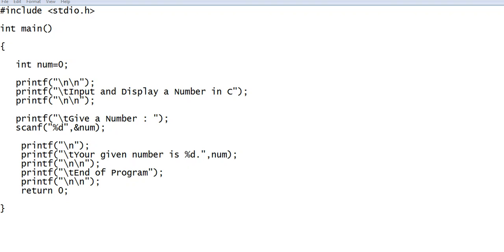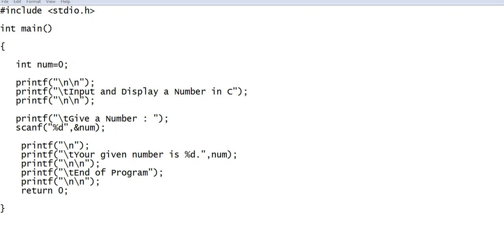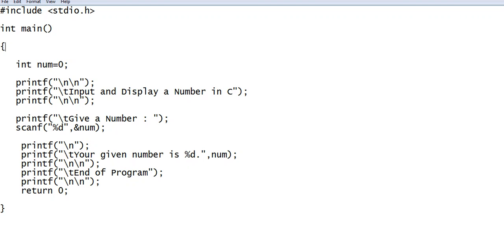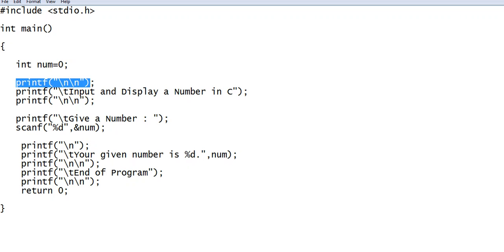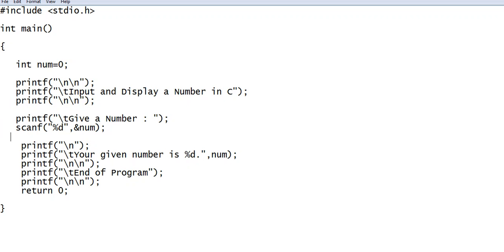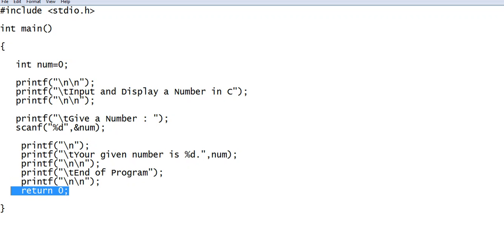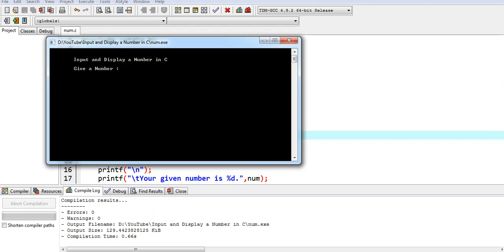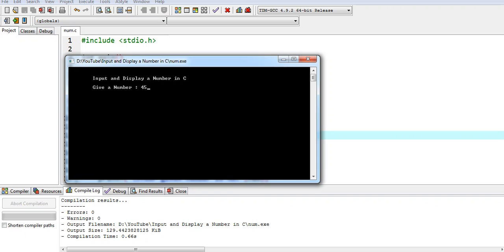Input and Display a Number in C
A simple program to ask the user to give a number and then it will display the given number on the screen using C programming language.